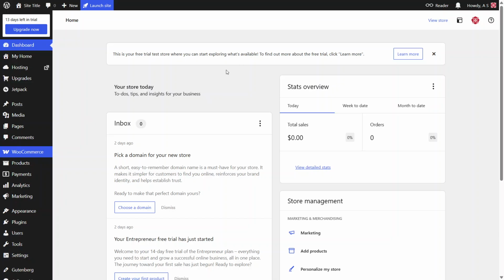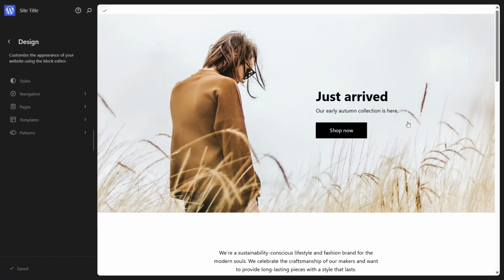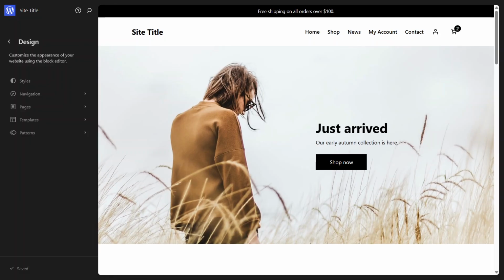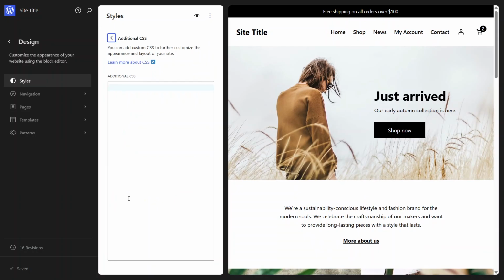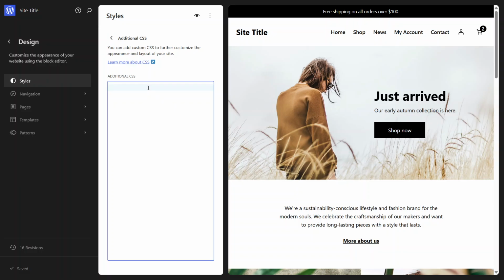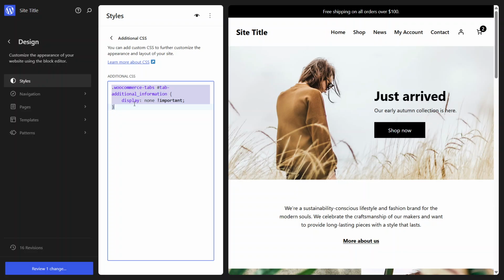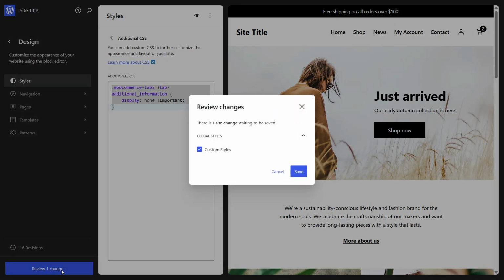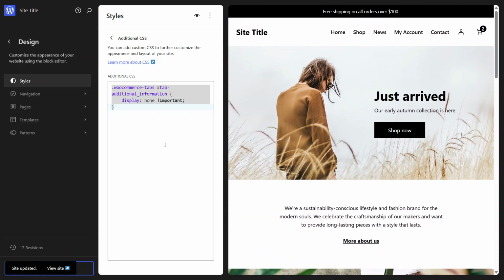How To Remove Additional Information In WooCommerce (2026) | Checkout Page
Learn step-by-step How to remove additional information in woocommerce and clean up your product pages for a better shopping experience. In this tutorial, I show you the exact, up-to-date method that works with the latest WooCommerce and WordPress versions. You’ll see how to hide or completely remove the Additional Information tab using safe, simple edits, without breaking your layout or theme. We’ll cover using theme settings, code snippets, and a lightweight plugin option, so you can choose what works best for your store. Follow along in real time, pause as needed, and apply each step directly to your own site. By the end, your product pages will look cleaner, load faster, and focus customers on the details that really matter.